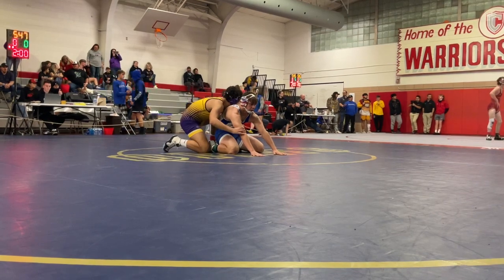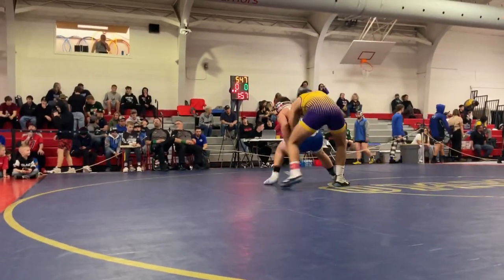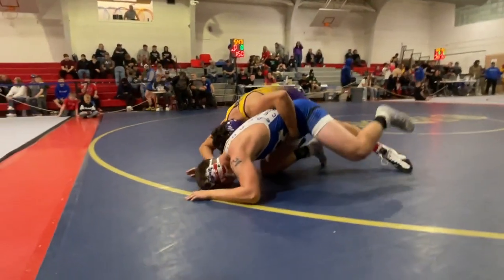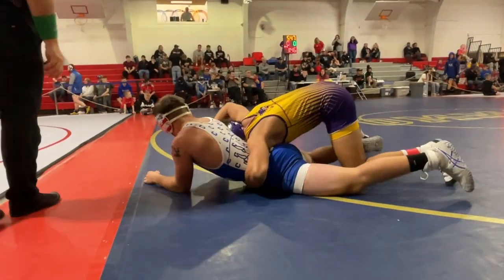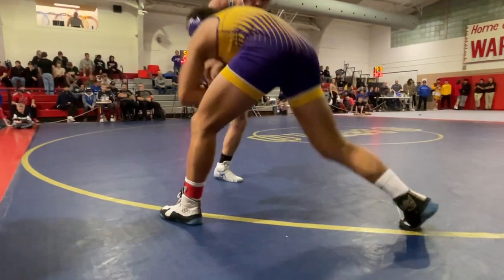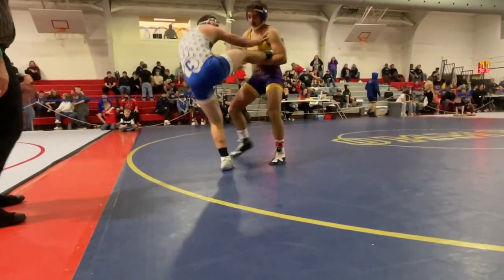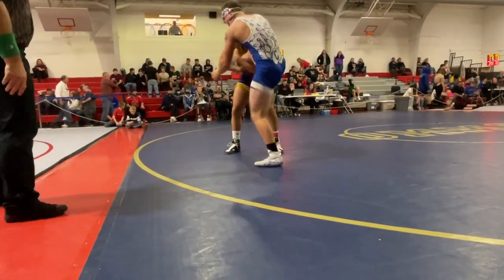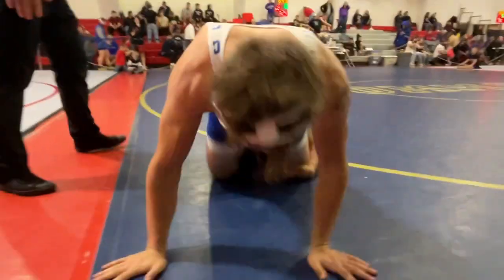Donovan vs Cedaredge 2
Warrior 2023